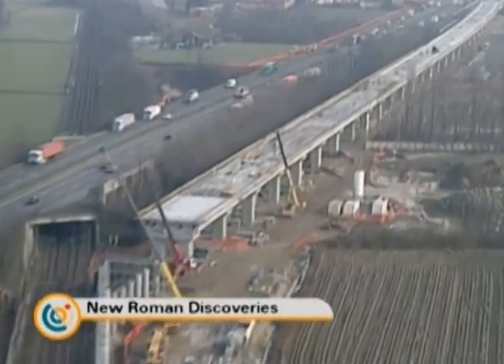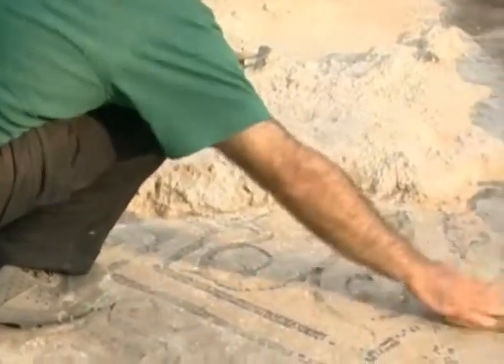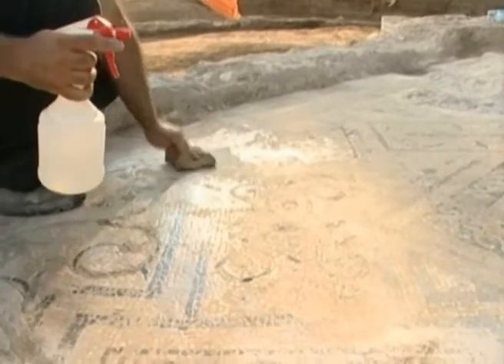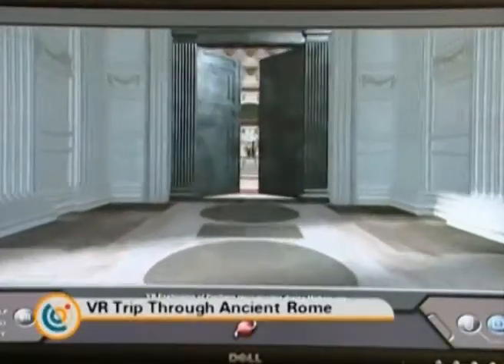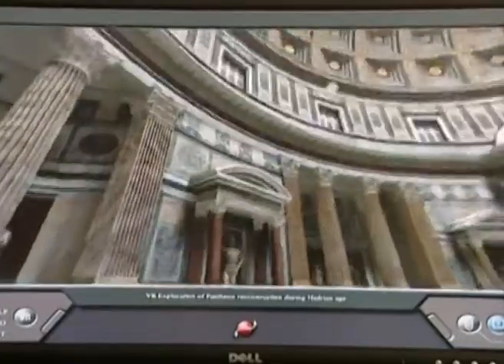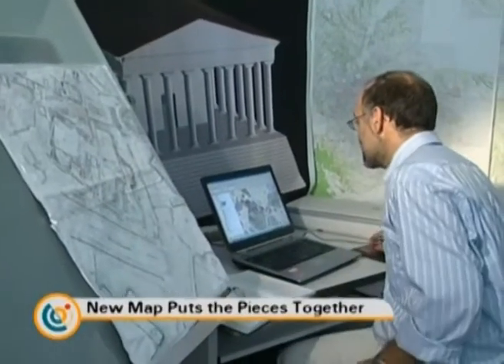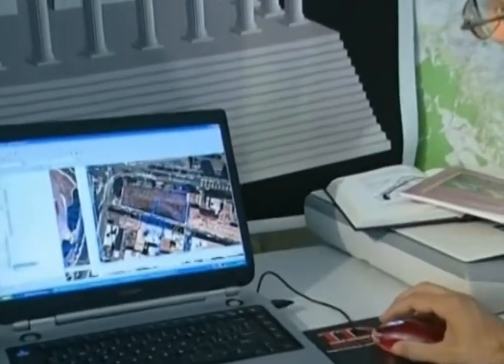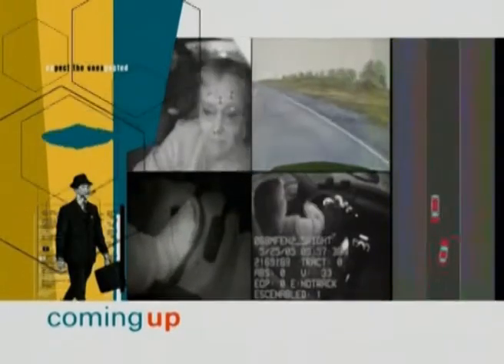Altair4 on Discovery Channel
Archaeological excavations and virtual reconstructions of Roman sites with interviews to the Altair4 team.
The Science Channel, Discoveries This Week, Episode 4010, 18 October 2006